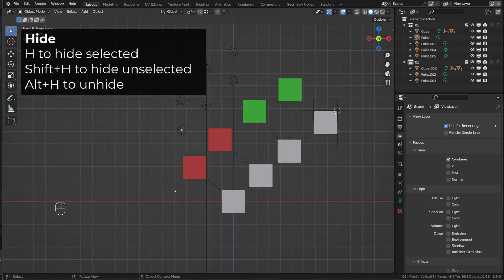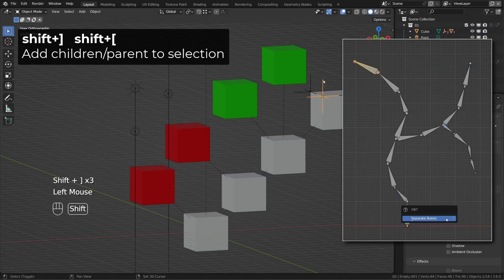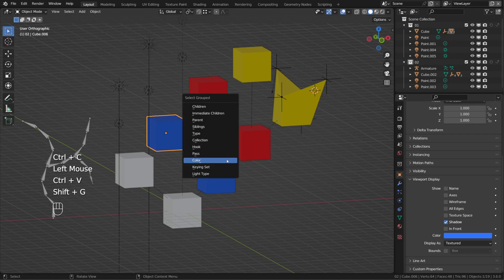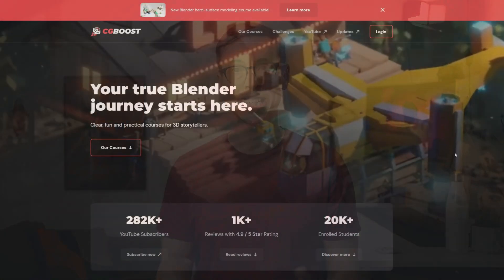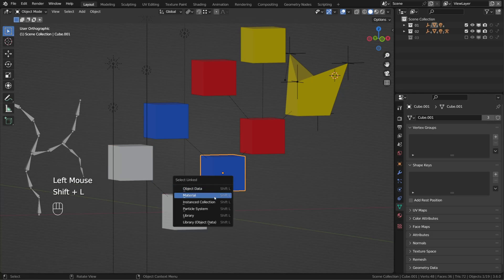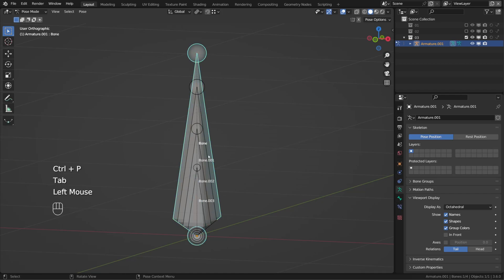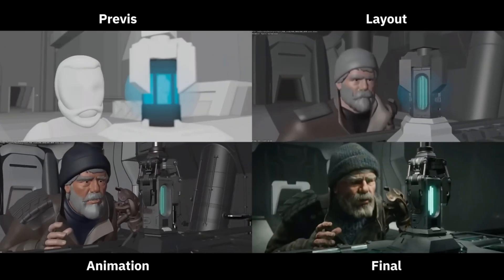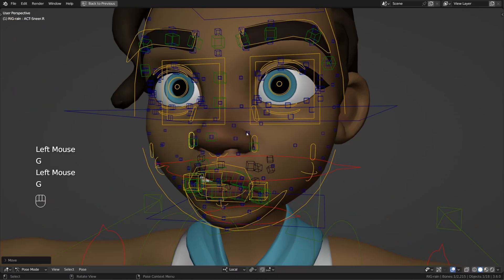Selection tricks for Blender animators and riggers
There are so many ways to select, hide, lock, isolate... bones, controllers, and objects in Blender, it could change ytour workflow.

00:00 intro
00:35 Visibility
01:02 Selection hierarchy
01:30 Select grouped
02:43 New course from CGboost!
03:30 Select linked
04:00 Selecting overlapping bones (select menu)
05:29 Selection set